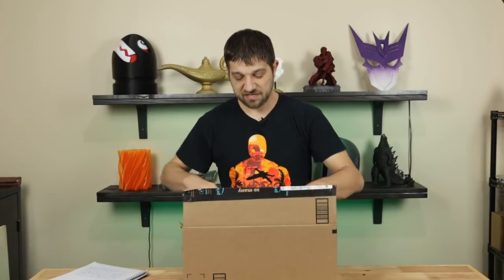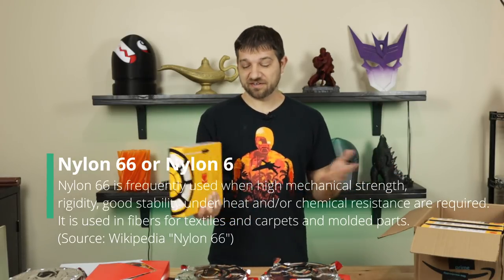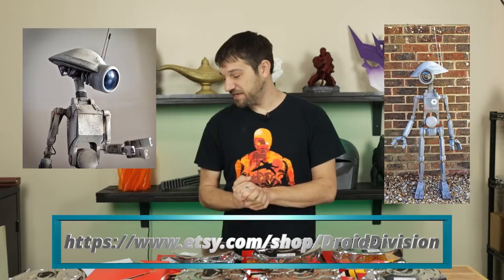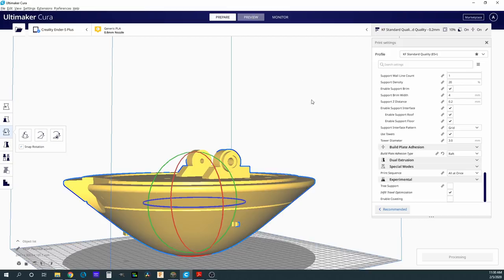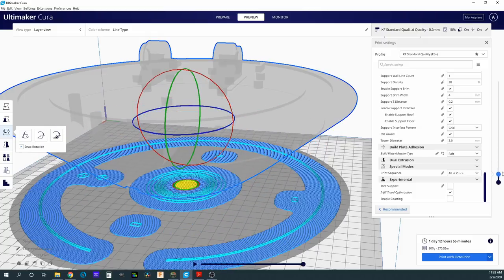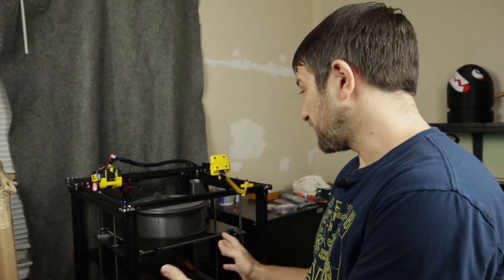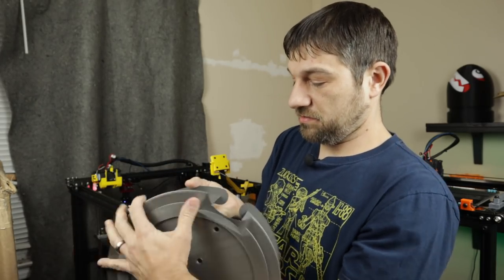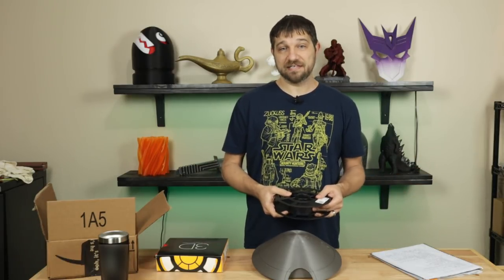3D Printed Pit Droid Featuring Kodak Filaments: Part 1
I've always wanted to build a Star Wars droid and, thanks to Kodak 3D printing filaments, I'll finally begin the process to build a 3D printed pit droid. I'll introduce the filaments, show which model I chose, and how I sliced and printed it.

Kodak PLA+ Filament